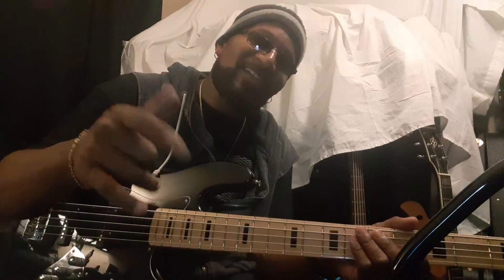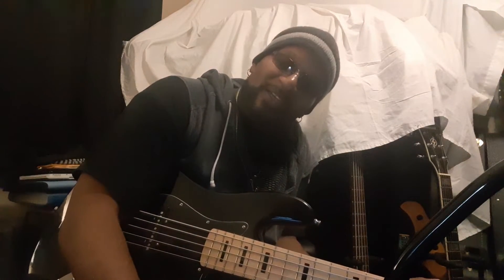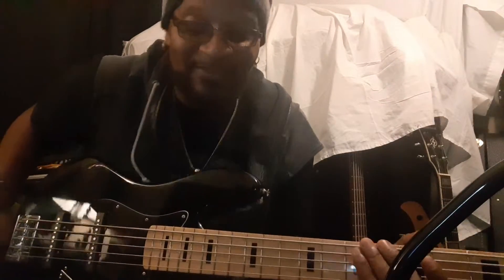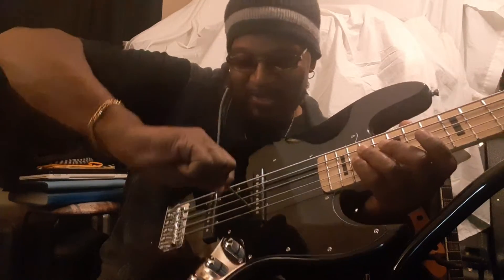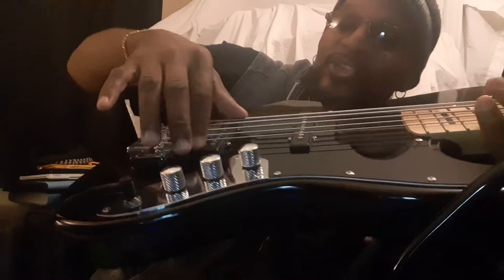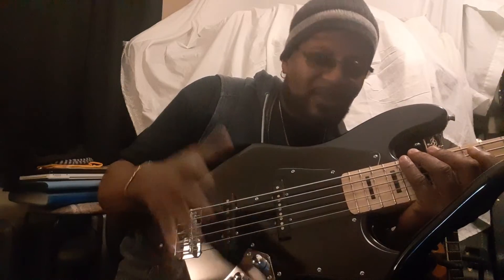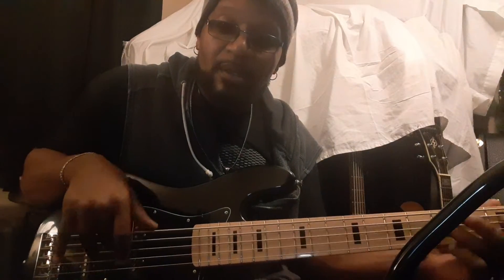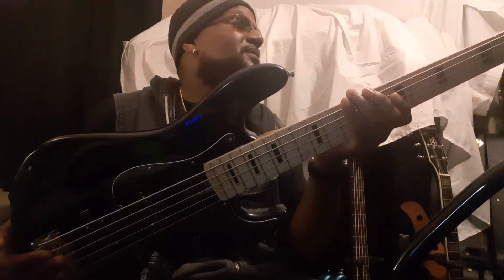Starshine Jazz Replica for $199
Black "FENDER" jazz replica.  Basswood body, maple neck and fingerboard. 5 string bass.  Single coil 5 string jazz pickups.  Passive electronics. Chrome hardware.